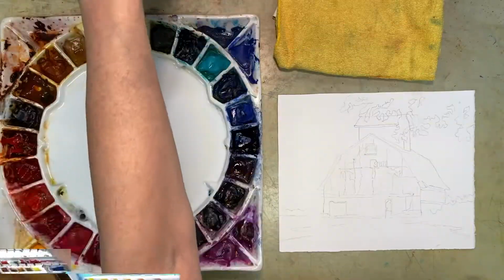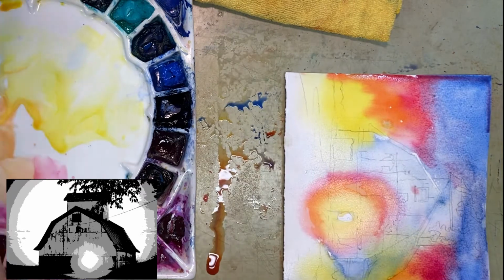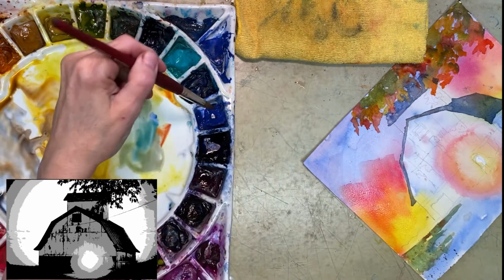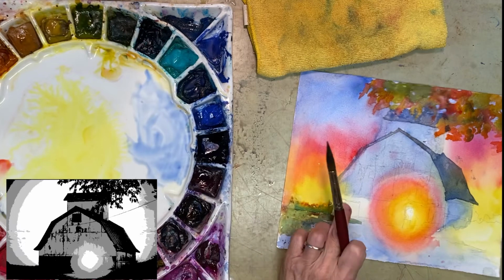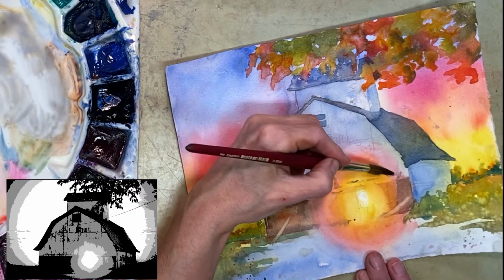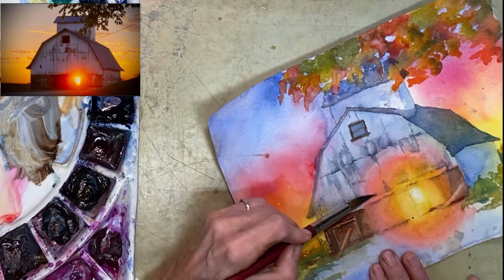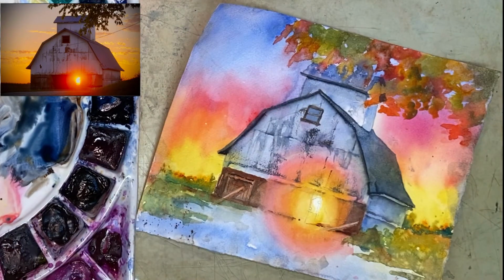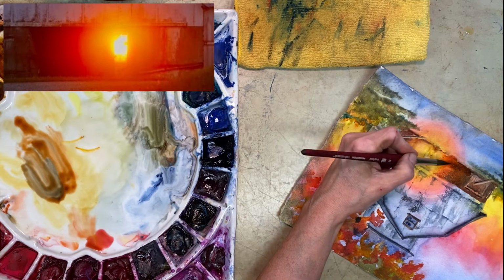Paint A Sunlit Barn in Watercolor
This is a video about how to paint a sunlit barn in watercolor. This barn tells a story, where is the light coming from? Is it completely gone or is it coming out of a window, it makes you wonder…..

Reference photo by Tom Sullivan

🧡See a link to my recommended Artist Grade Watercolor Beginning Set: around $110 at the end of this description!

⭐️ REFERENCE ⭐️
✨Links✨
🌸 Photo

✨Painting✨
🔺Extra White Watercolor Paper - Cold Press, 4 Sheet Value Pack

🔺Princeton Velvetouch Series 3950 Synthetic Brush - Long Round, Size 10

🔺Princeton Velvetouch Series 3950 Synthetic Brush - Long Round, Size 14

🔺 M. Graham Artists' Anthraquinone Blue

🌀Check out my recommended Artist Grade Watercolor Beginning Set for only around $110 as of 2021 by going to this link!🌀

-Michelle 👩🏼‍🎨

🎵MUSIC 🎶
Puzzle by Roa Music